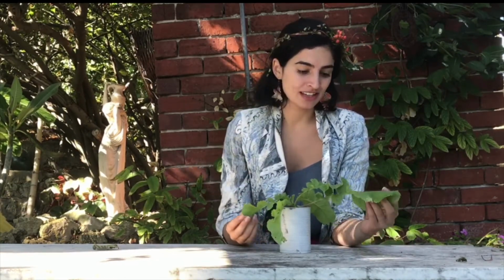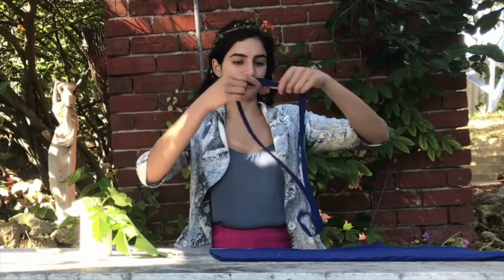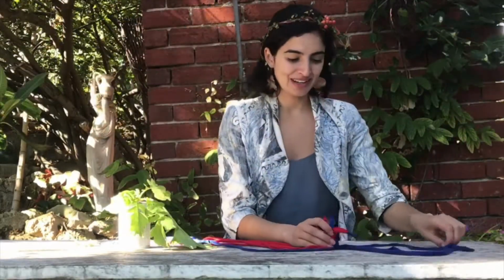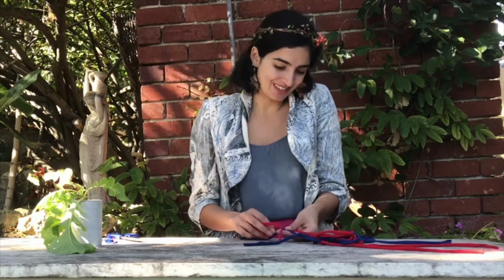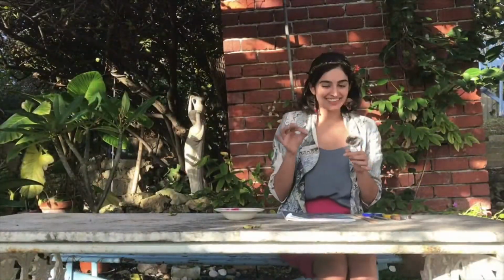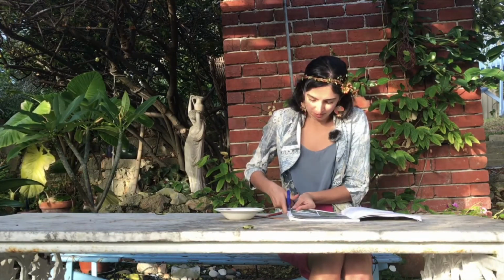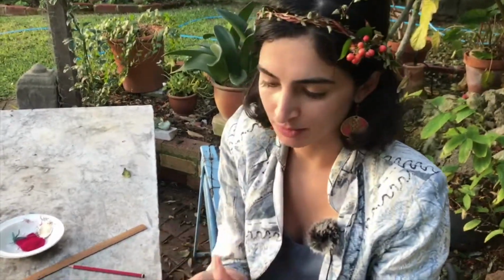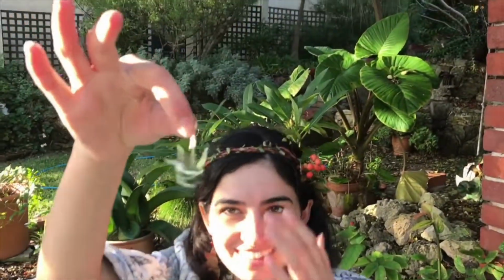Clever Creativity with Genevieve Burke | KickstART Virtual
Genevieve Burke aims to bring people together through creative expression. Her passion is to inspire people to be creative while making use of the things they have, through clever upcycling, repurposing, and mending. In this video, Genevieve will share shares some advice on how you can make something new and creative out of your old clothing.